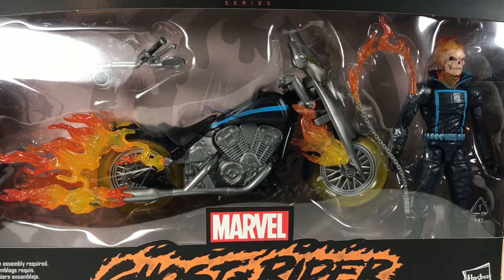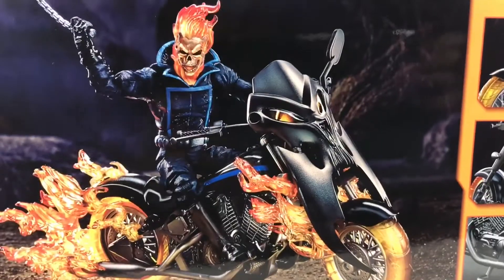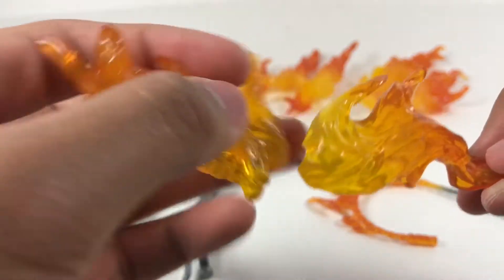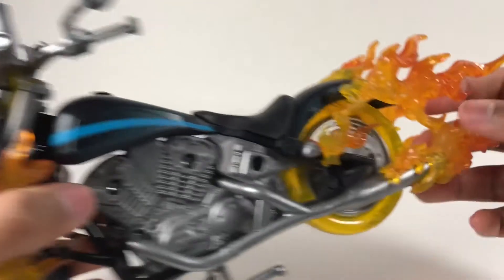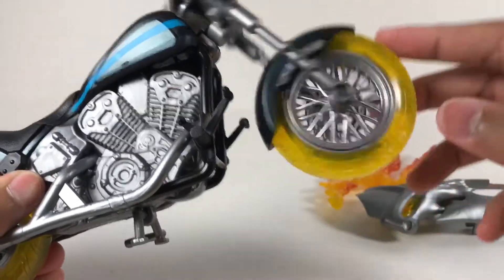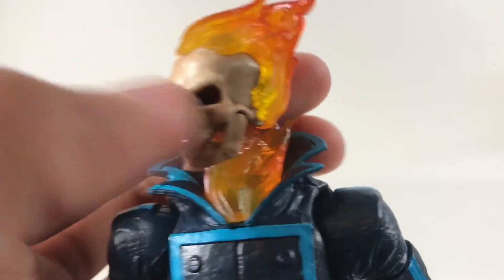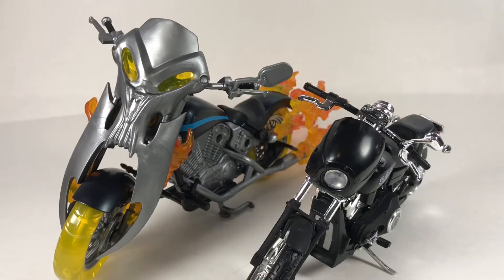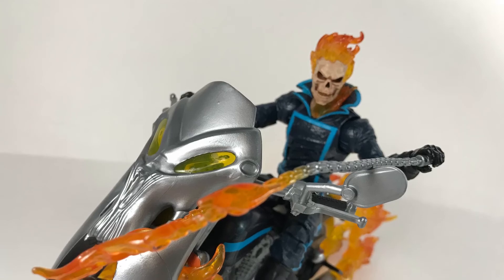Ultimate Ghost Rider Motorcycle | Marvel Legends Review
Review Of The Marvel Legends Ghost Rider with the Motorcycle

End Card Song - Hoohah by: Curbi & Fox Stevenson